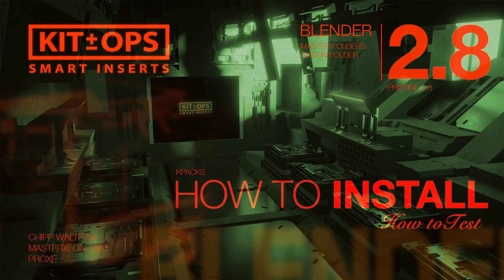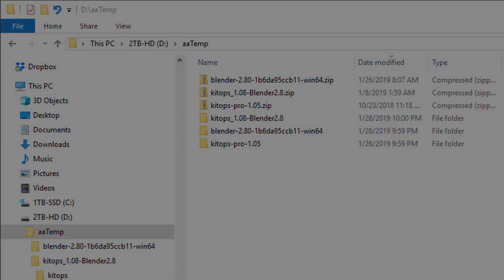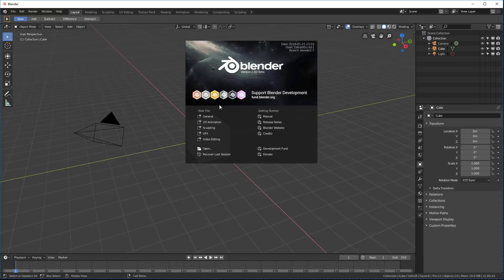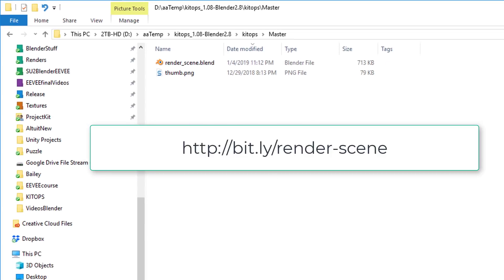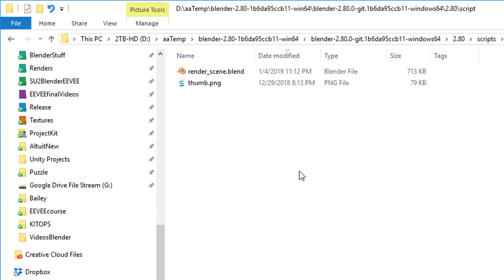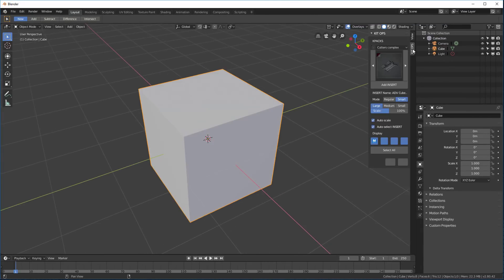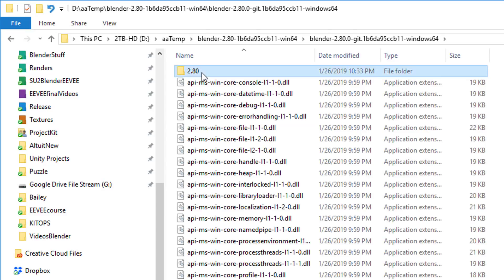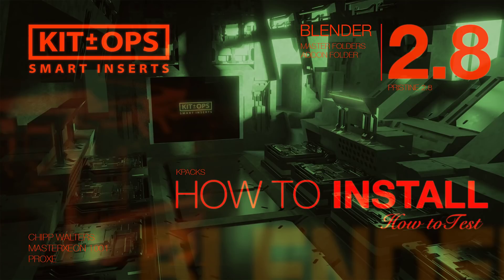Install and Test KIT OPS on Blender 2.8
A quick tutorial on how to install the KIT OPS kitbashing addon for Blender 2.8, as well as how to create a test environment for it.